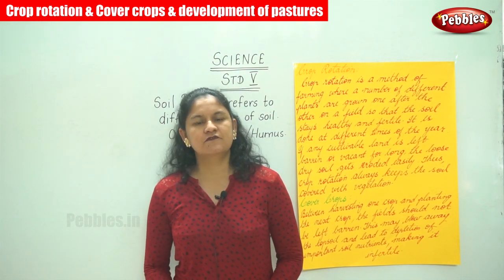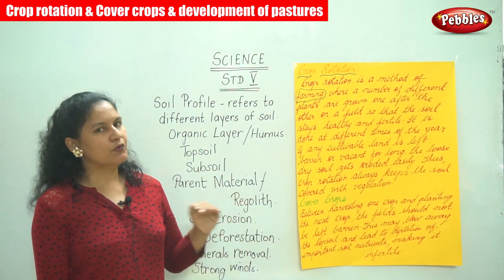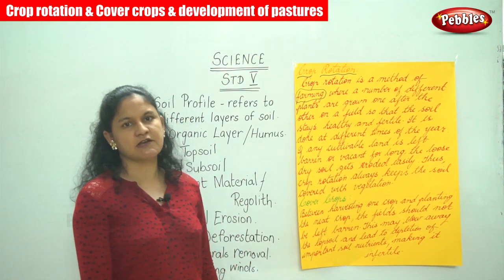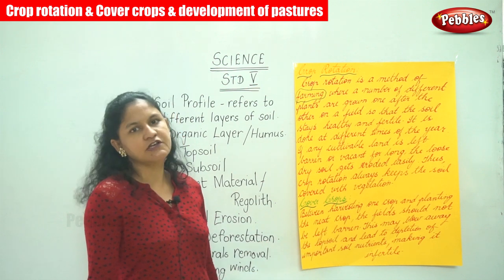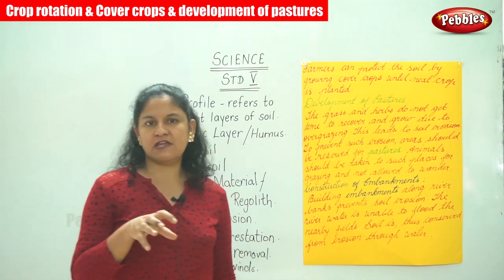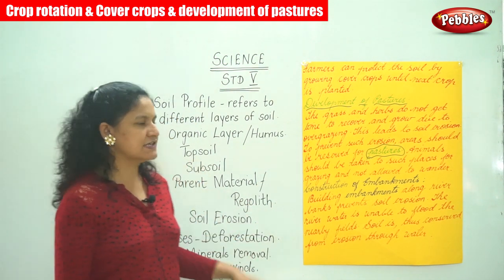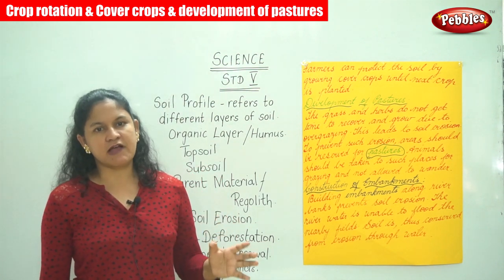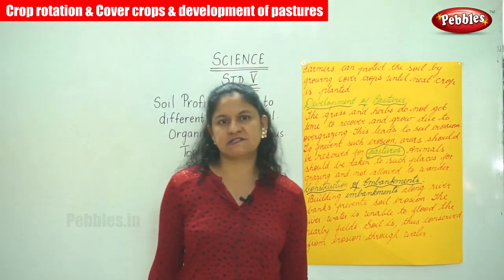5th Std CBSE Science Syllabus | Crop rotation & Cover crops & development of pastures | Part-107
5th Std CBSE Science Syllabus | Crop rotation & Cover crops & development of pastures | CBSE Science Part-107